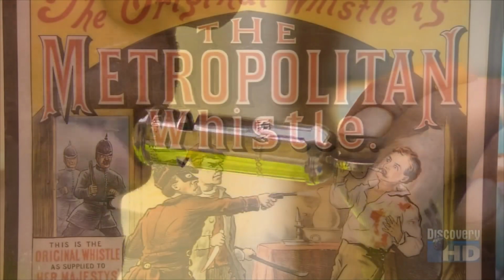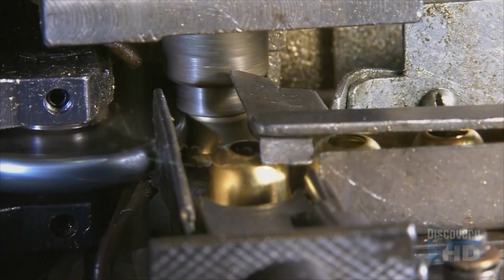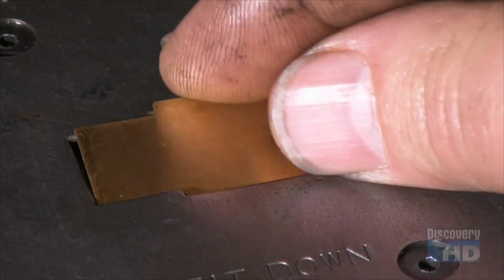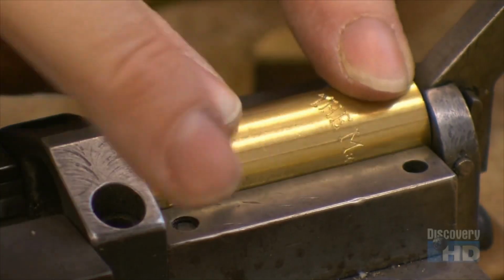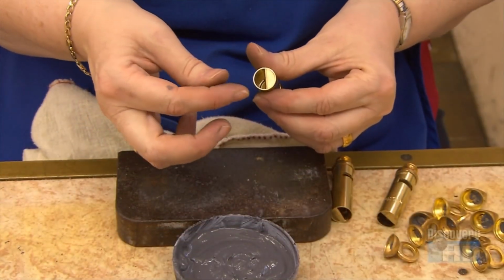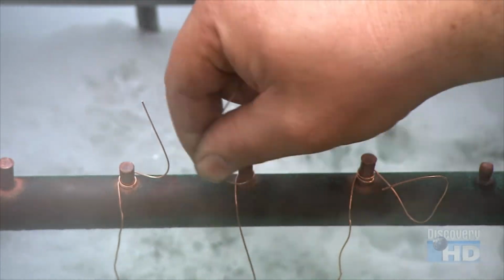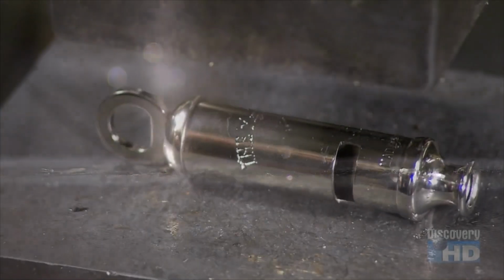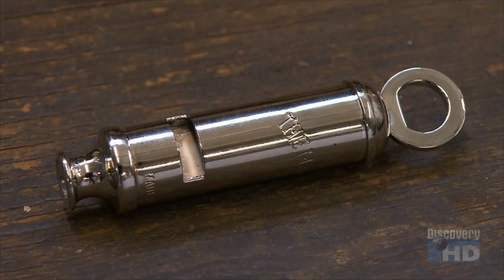How It's Made Police Whistles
In this video you will learn the manufacturing process Police Whistles